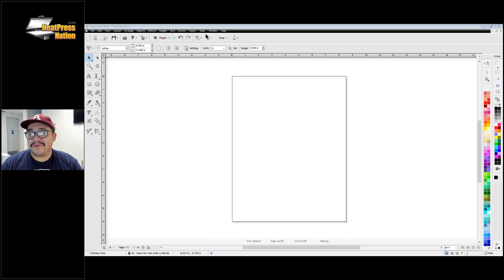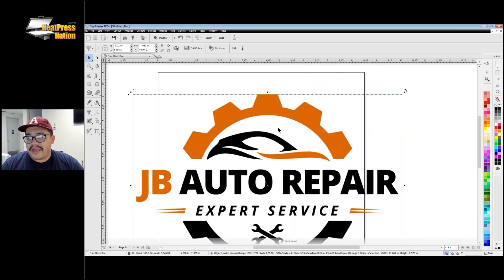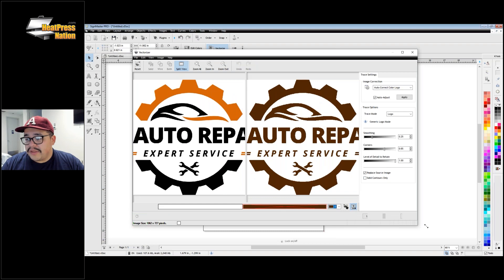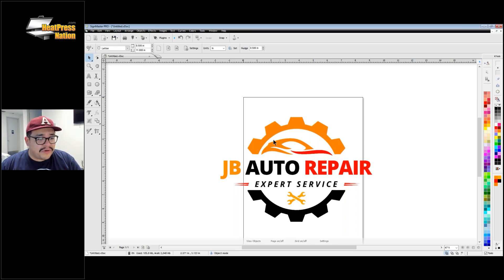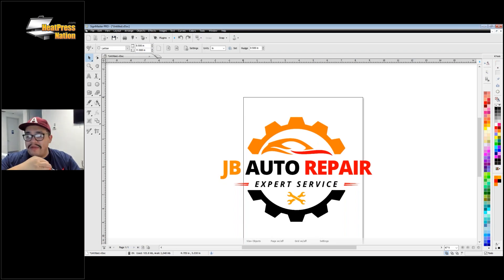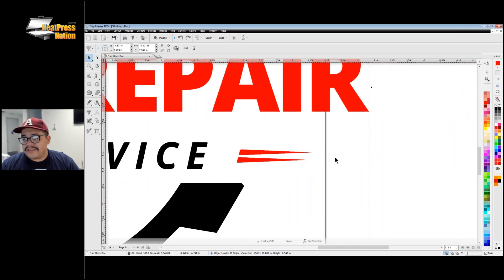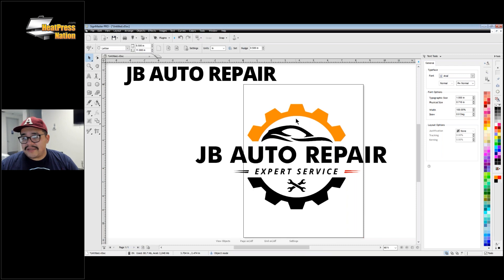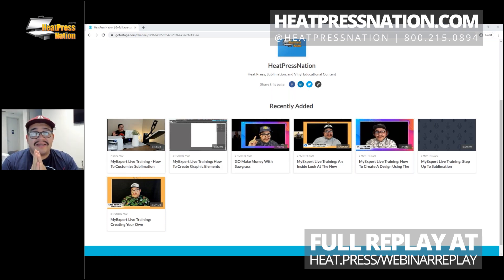Vectorization & Point Editing in SignMaster Pro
MyExpert instructor Jared will show you the basics of the vectorization and point editing features in SignMaster Pro. While vectorization is exclusive to SignMaster Pro, the point editing tools are available on both SignMaster Basic and Pro editions. In addition, these techniques are also applicable to other vector graphic software like Adobe Illustrator, CorelDRAW, Silhouette Studio, and more.